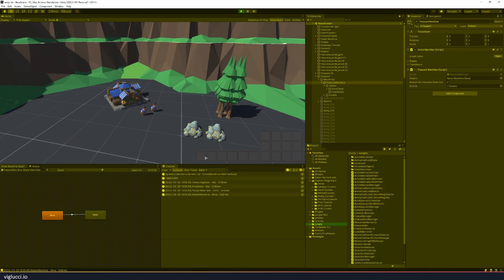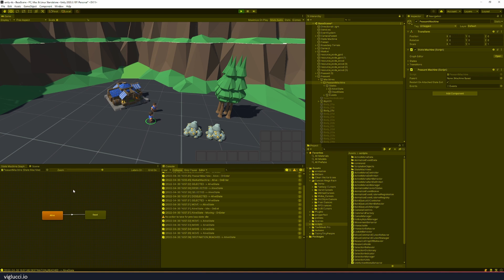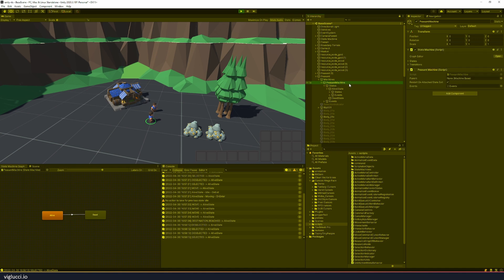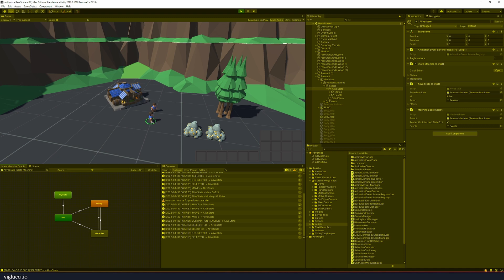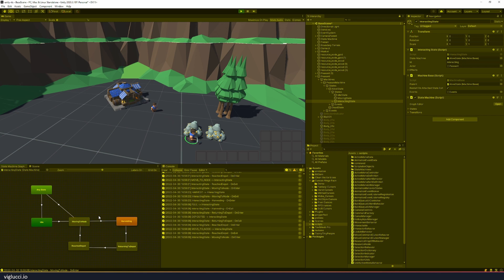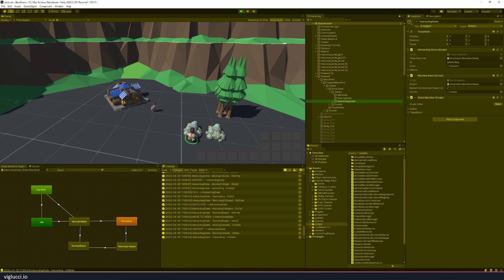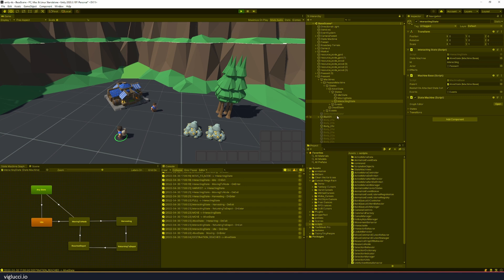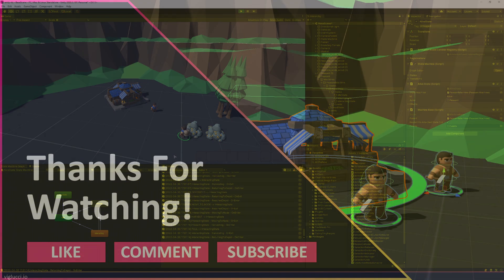How I used the State Pattern for AI in Unity - RTS Devlog #09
Overview of using hierarchical state machines to implement unit AI in a Unity RTS prototype.